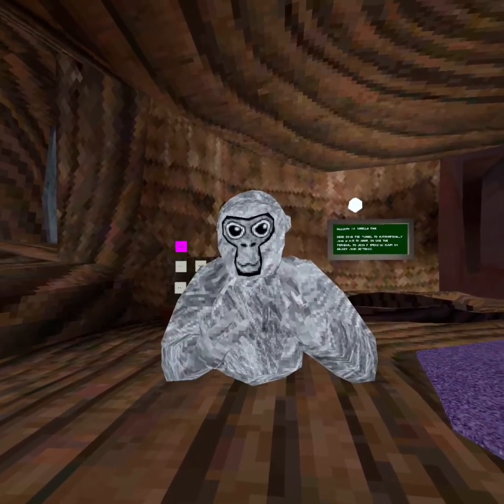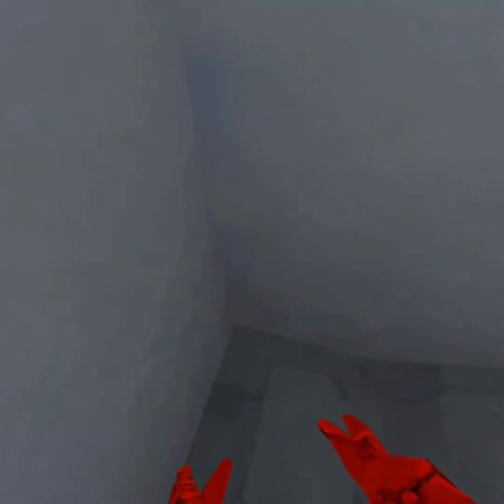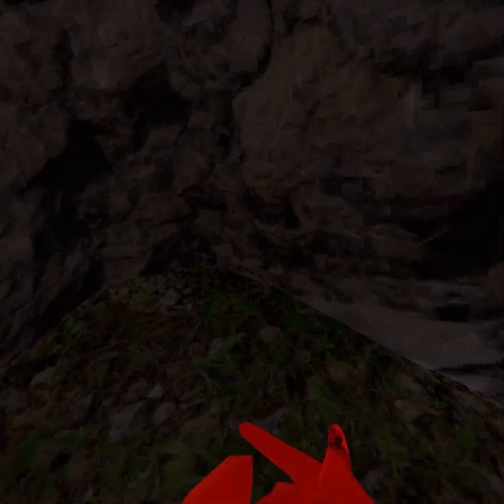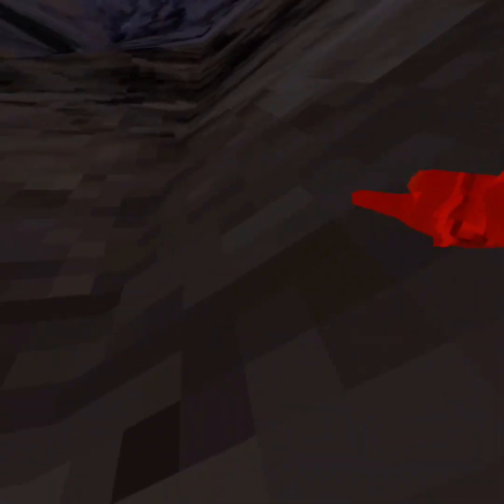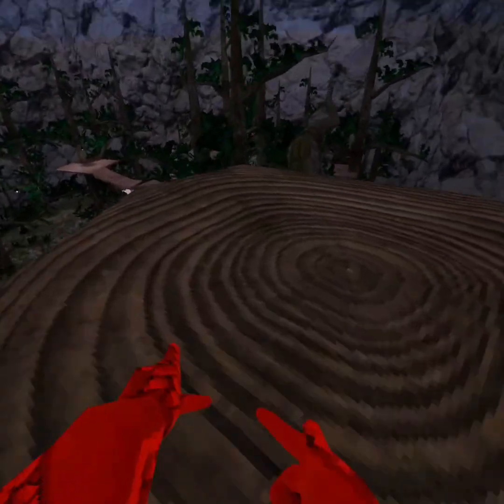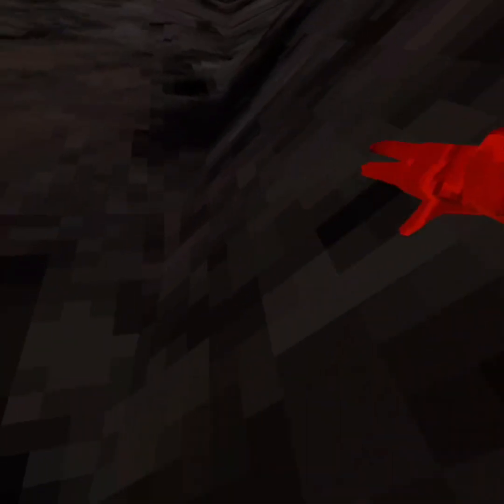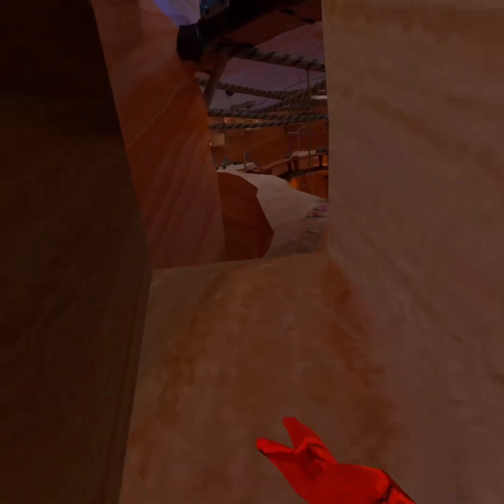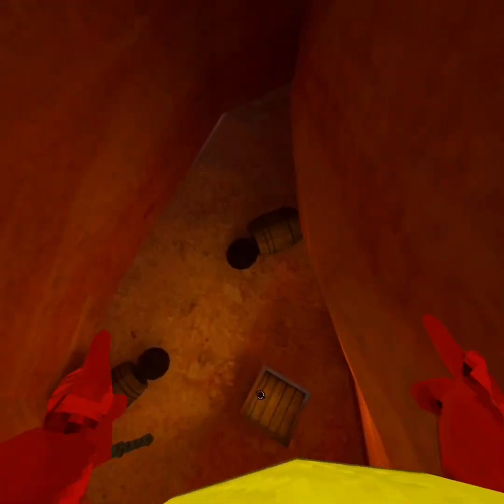How to wall climb in gorilla tag (OCULUS QUEST2)